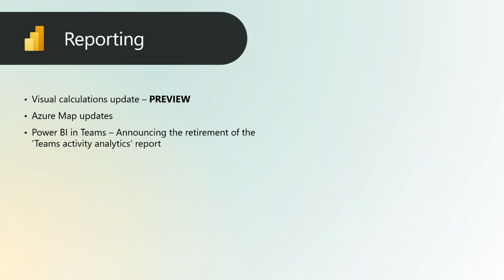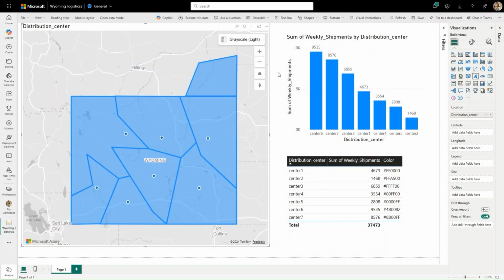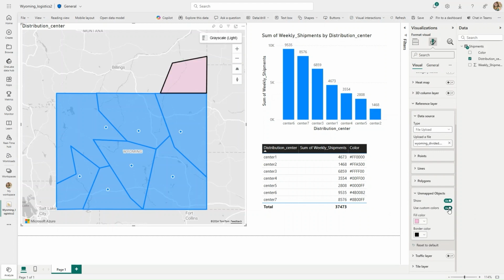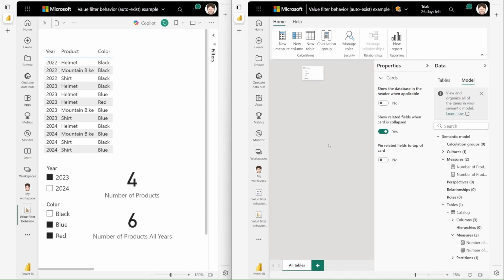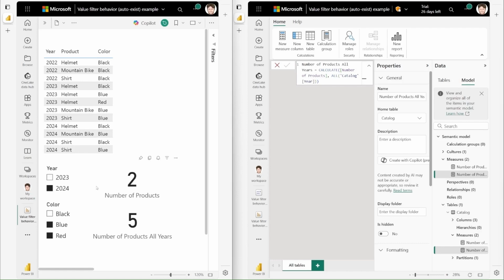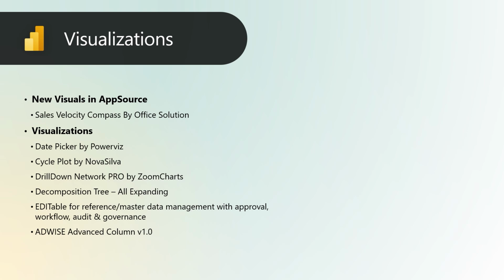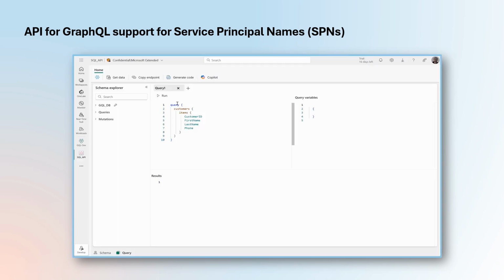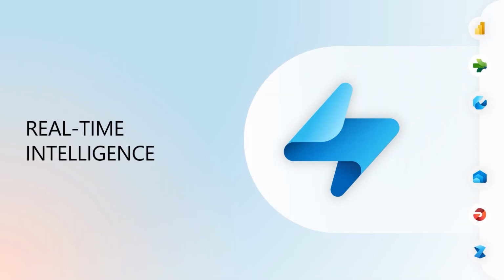Fabric Update October 2024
Welcome to the October 2024 update. Be sure to check out our Monthly Update blog for a deep dive into everything new and all the updates for the month of October!

Sections
POWER BI
Copilot and AI - 0:56
Reporting - 2:30
Modeling - 9:46
Mobile - 15:40
Visualizations - 16:38

FABRIC
Data Warehouse - 17:15
Data Engineering - 19:31
Real-Time Intelligence 23:11

Demos
Reporting - 4:15, 6:18
Modeling - 11:45
Data Engineering - 22:11

More questions? Try asking the Power BI forums @